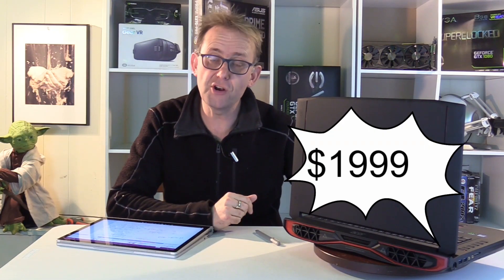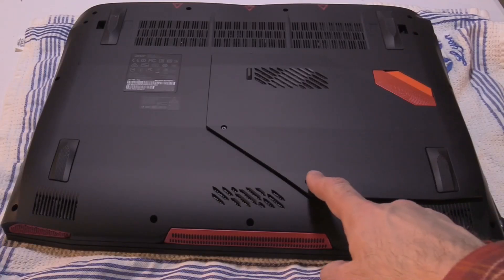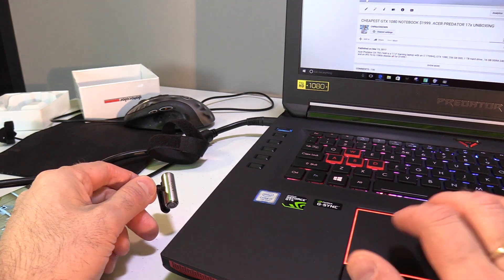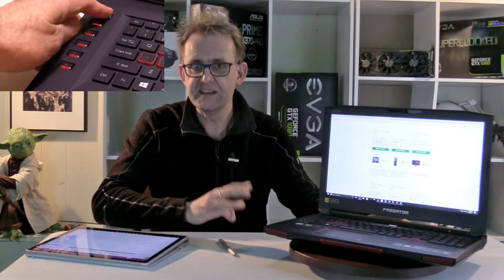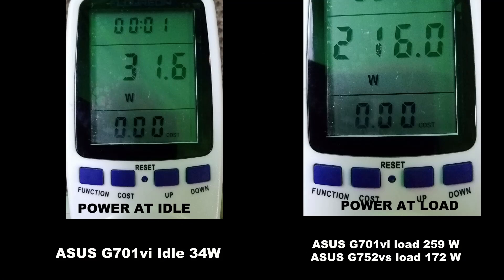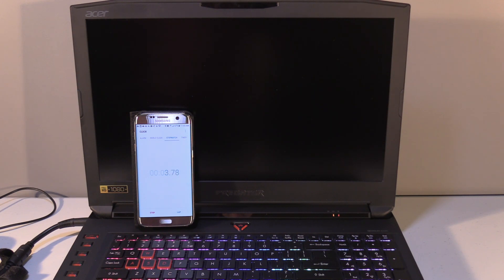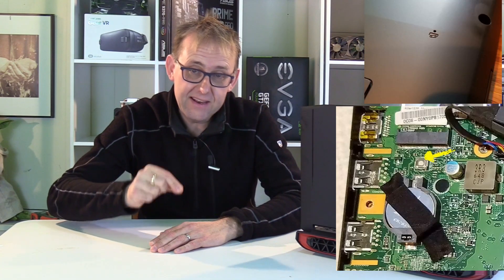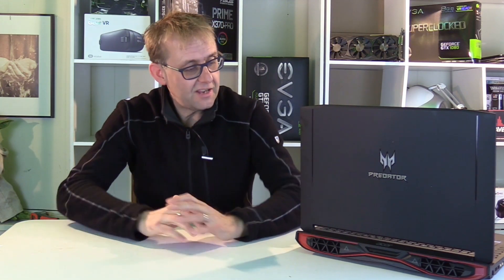CHEAPEST GTX 1080 GAMING NOTEBOOK ? ACER PREDATOR GX-792-7448 FULL REVIEW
Get high-quality skins & wraps for your laptops, phones, and handhelds here 👉 m2skins.com Acer's Predator 17x range bring affordable GTX 1080 gaming performance, this model is available from Microcenter for $1999.

Specs: i7 7700HQ, GTX 1080, 256 GB SSD + 1TB hard drive, 16 GGB DDR4 2400Mhz RAM, 1080p Gsync 75 Hz panel.

- THE GEEK WAS FOUND BY JONATHAN !

First person to tell me wins a $50 STEAM game of their choice up to $50 value. I will email the winner the game as a STEAM GIFT.